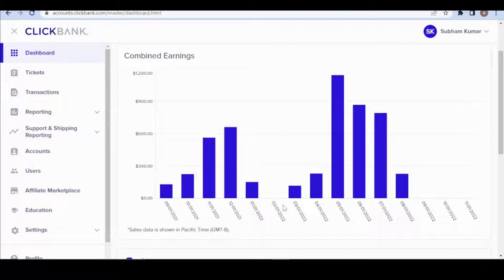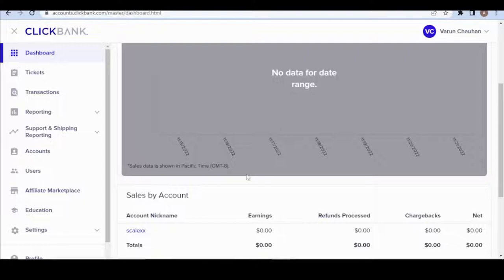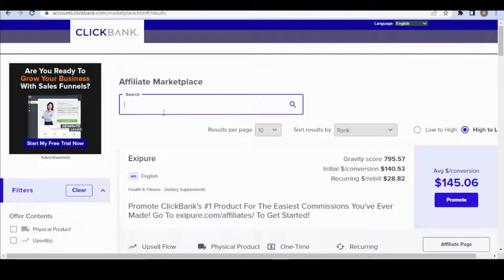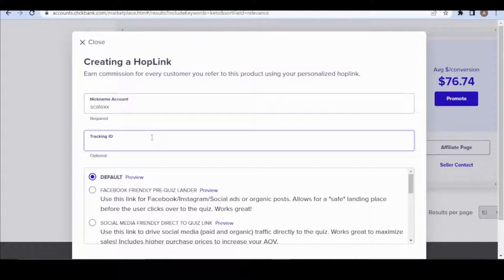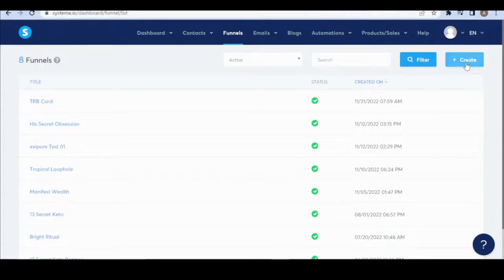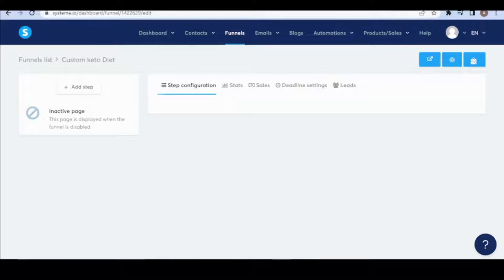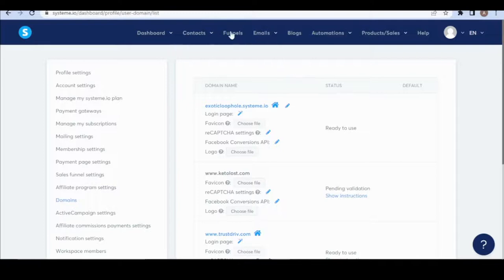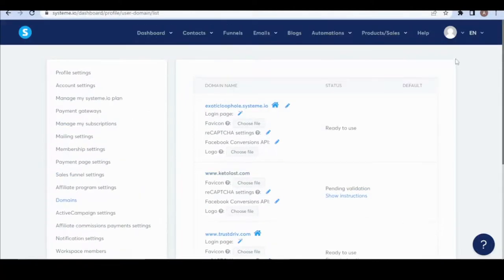The Truth About Clickbank and How to Make Money with It(Ninja Method) 2023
In this video, I'm going to show you a new way to make money with Clickbank. This way is called the "Ninja Method" and it's a really cool way to make money. I'm going to teach you how to use this method so you can start making money right away!

If you're looking for a way to make money with Clickbank, then this is the video for you! I'll show you how to use the Ninja Method, a really cool way to make money with Clickbank. This method is easy to use and really works, so don't miss out on this opportunity to make some money!
In this video, I'm going to show you the ninja method for making money with Clickbank. This is a new and unique way to make money that I've been using lately and I think you'll love it!Clickbank is a great way to make money fast and easy. In this video, I'll show you how to use Clickbank to promote your products and make money. I'll also show you some tips for making High Converting Landing Page and money with Clickbank, so you can start making money right away!

This is a brand new method which will show you how to make consistent money online in clickbank